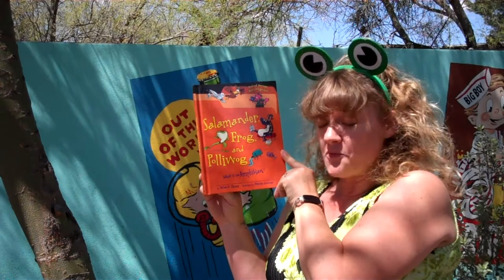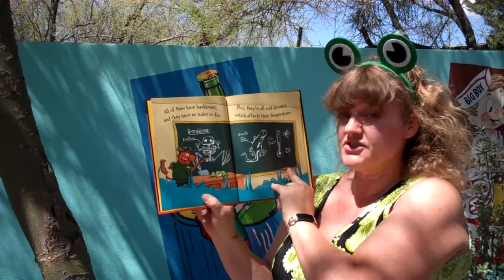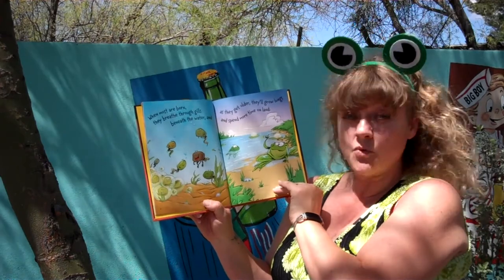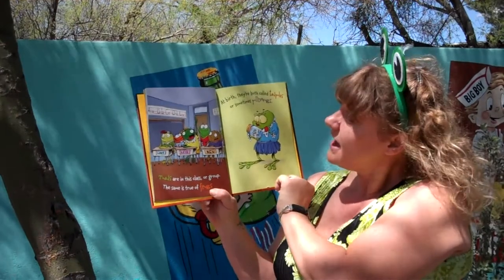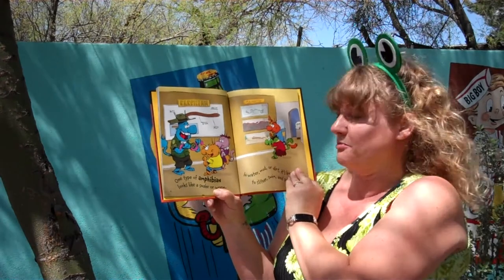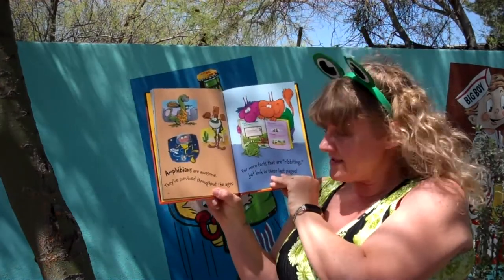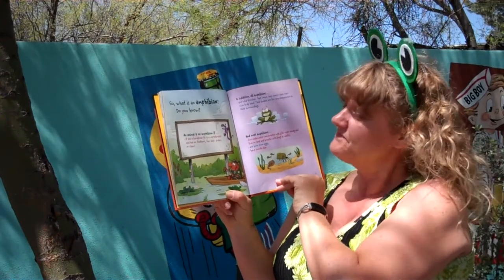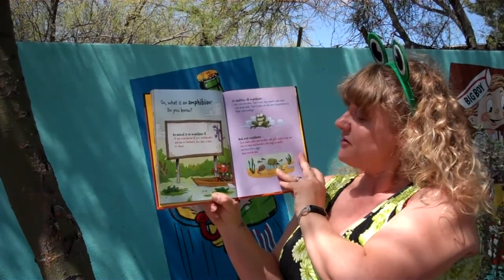Salamander, Frog, and Polliwog: What is an Amphibian?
The energetic rhyming text and zany cartoon illustrations will captivate kids and make it fun to learn about what makes an amphibian.
Story read by Jeanette Cowles